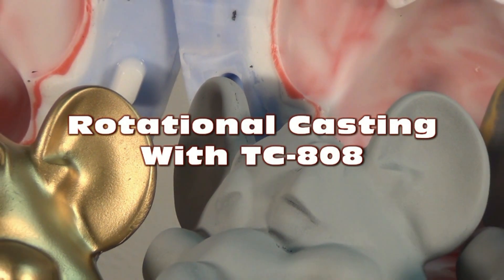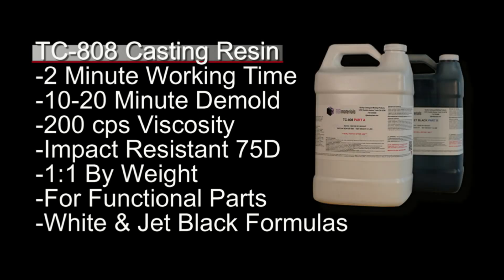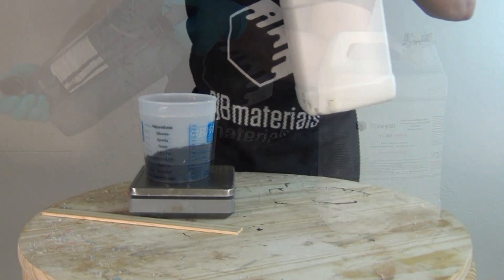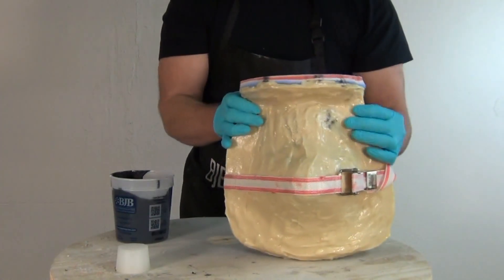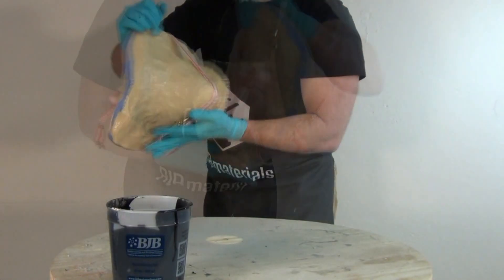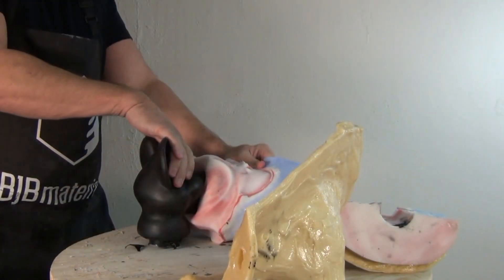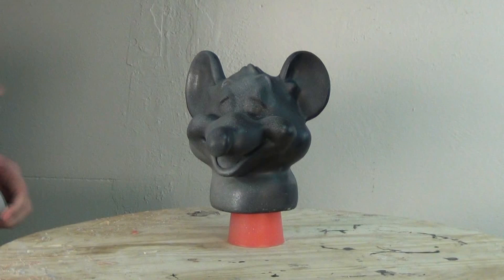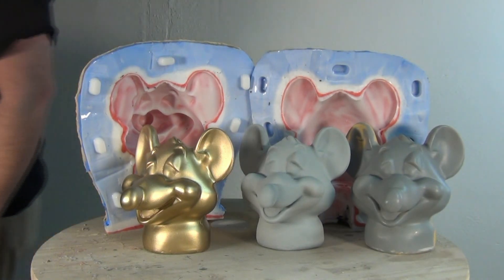Resin Casting Tutorial: Rotational Cast Resin For Hollow Parts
In this video I cast some TC-808 Jet Black resin into a mold made in a previous video. If you missed that, I will link it on the endscreen.

Rotational casting is ideal for lowering the cost of a large part as well as creating hollow, functional prototypes and props such as helmets.

This is a simple rotational casting using a fast setting resin. In this tutorial I explain some important considerations for rotational casting, by machine or by hand. Since most of us do not have a rotational casting machine, I did this cast by hand to shoh how it would be done in a shop like mine with no machine. In a future video we will make a field trip to a shop with a machine and cover that aspect of the process.

I used TC-808 Jet Black, but the regular TC-808 cures white if you need to pigment the cast or need a white end product. Here's what I used: